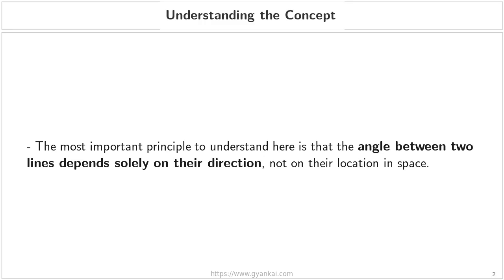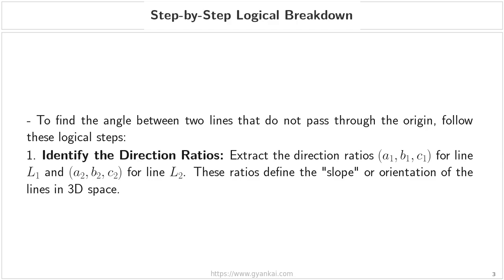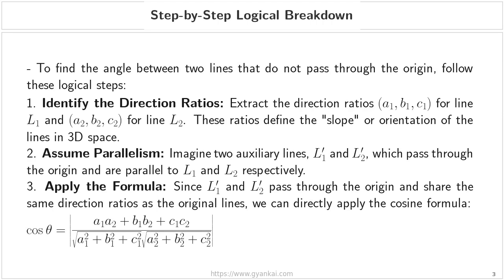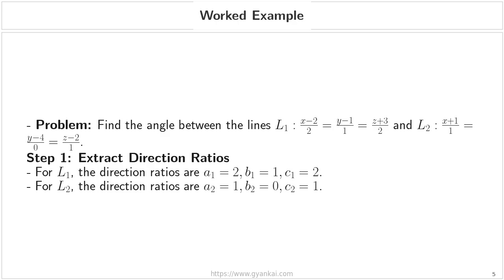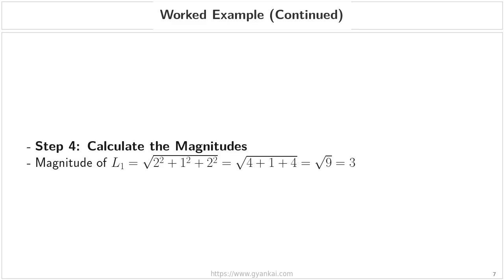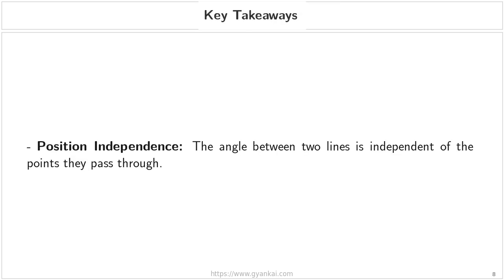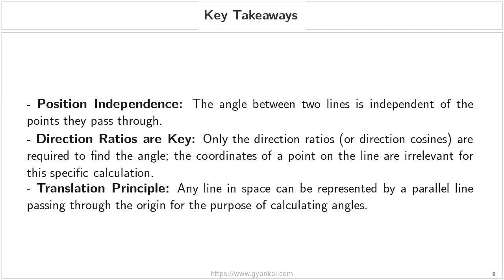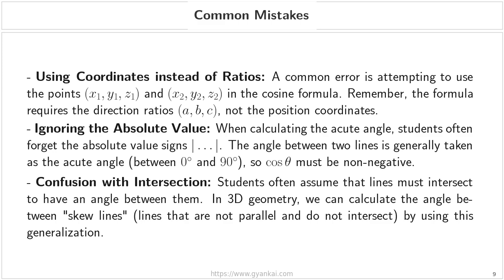Generalization for Lines not passing through the Origin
Master the concept of "Angle Between Two Lines" in this comprehensive NCERT Class 12 Mathematics tutorial! This video provides a deep dive into coordinate geometry, covering both standard cases and lines not passing through the origin. We break down the logic step-by-step, use real-world analogies to simplify complex ideas, and provide multiple worked examples for practice. Plus, we highlight common mistakes students make during exams to help you score higher. Perfect for CBSE board preparation and competitive exam prep! Learn how to calculate angles accurately with our clear, structured teaching method.